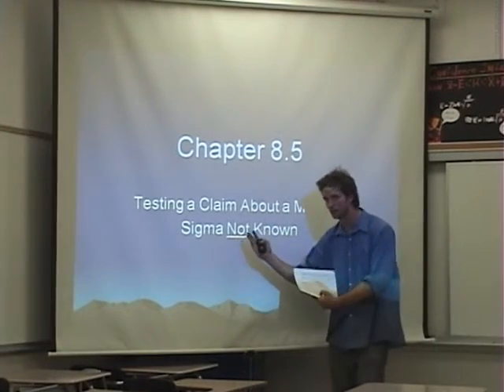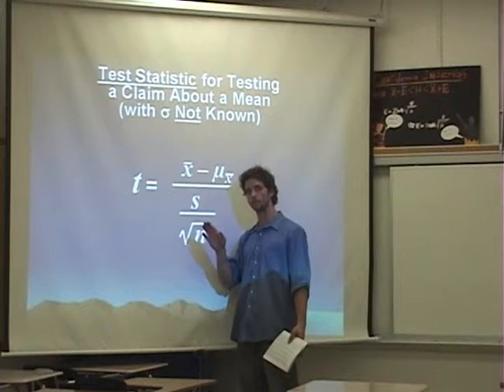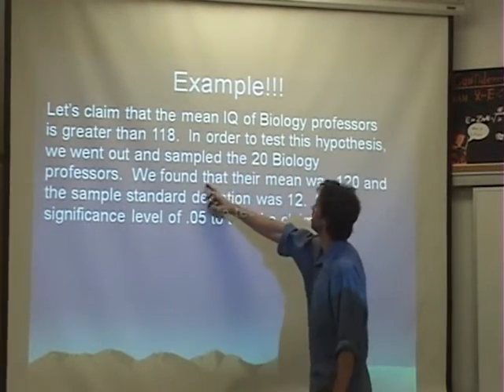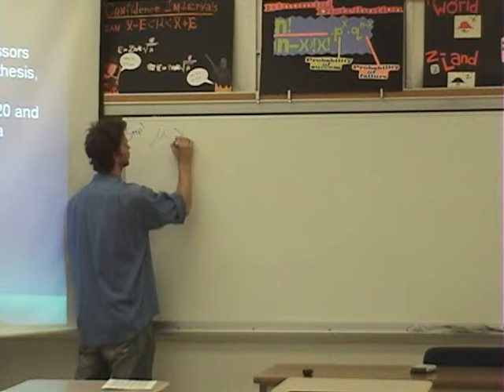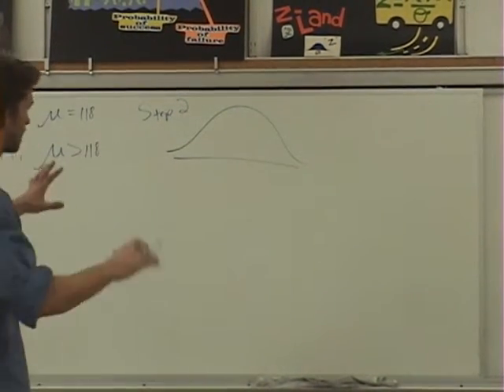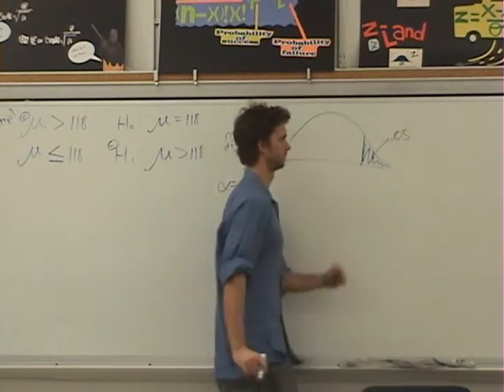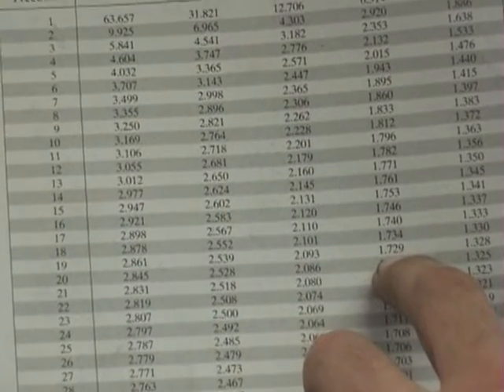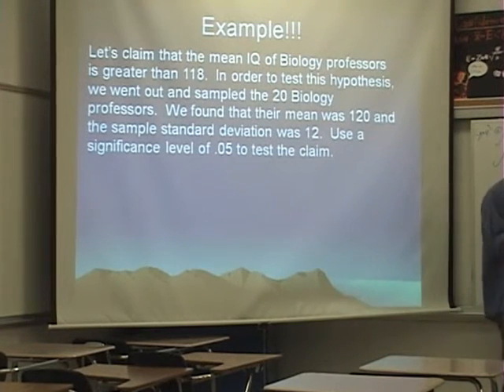Grossmont Hypothesis Test Mean Part 5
Grossmont Hypothesis Test Mean